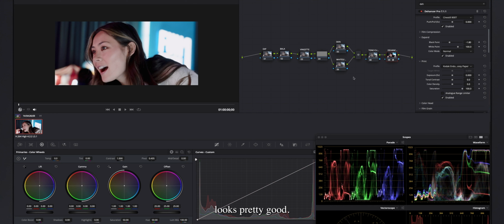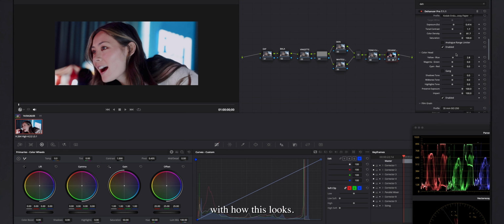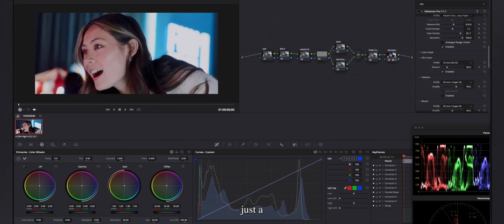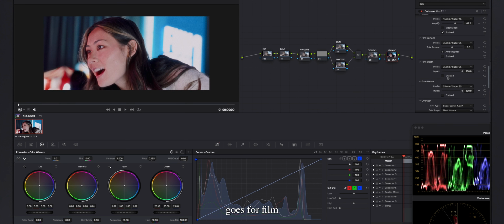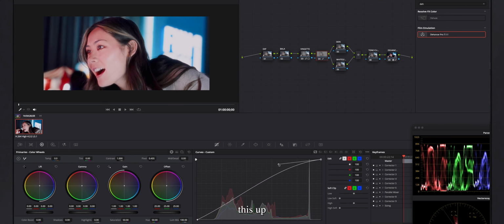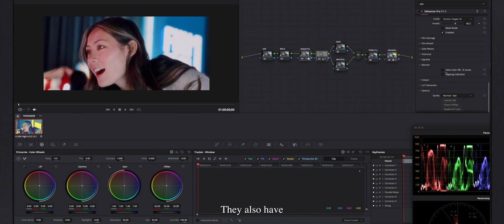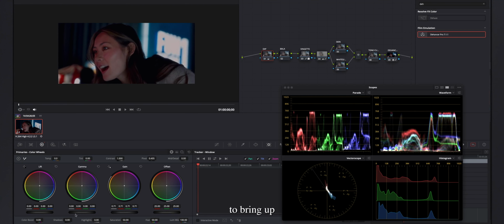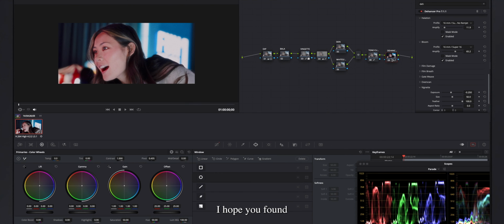The EASIEST & FASTEST Way to Make Your Videos Look Cinematic | DaVinci Resolve + Dehancer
I think we call all say that we love the look of old movies shot on film and in today's video I got the opportunity to demo and review the Dehancer Pro plug-in for DaVinci Resolve. Make sure to watch in 4k so you can see all the details of the demo.

Camera Gear:
A7SIII
Sony A74
Sony 24-105
Tamron 35mm
Weebil 2
DJI 2 Mics

Chapters:
0:00 Intro
0:42 Camera Gear Overview
1:09 Node Tree Overview
1:59 Rec709 Conversion
3:12 Prints & Film Stocks
6:07 Exposure, Temp, and Tint Comp
6:47 Color Head
8:25 Film Compression
8:49 Film Developer
9:43 Film Grain
10:25 Halation
11:18 Bloom
11:59 Film Damage
12:24 Film Breath
13:09 Gateweave
13:45 Overscan
14:15 Vignette
16:13 Monitor/False Color
17:32 Output
18:08 LUT Generator
18:49 Options
19:19 Exposure and Balance Nodes
20:46 Tone Curve
21:24 Before and After
21:44 Final Thoughts on Dehancer
22:13 Outro